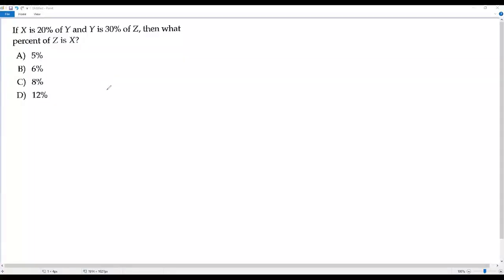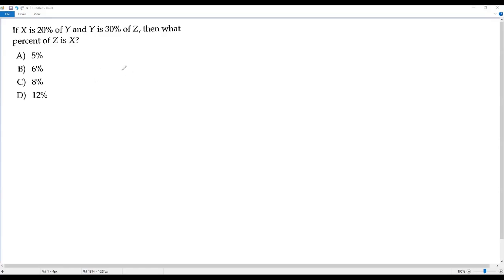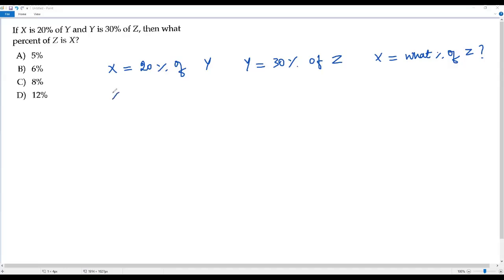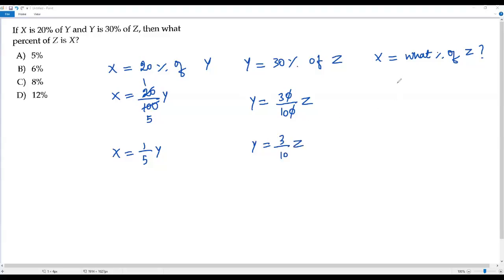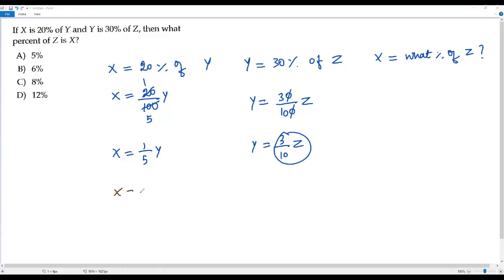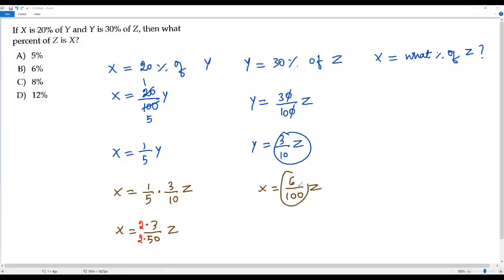SAT MATH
If X is 20% of Y and Y is 30% of Z, then what percent of Z is X?

A)  5%
B)  6%
C)  8%
D)  12%